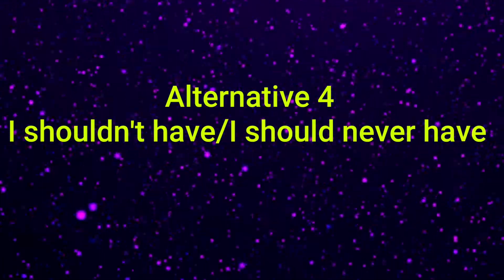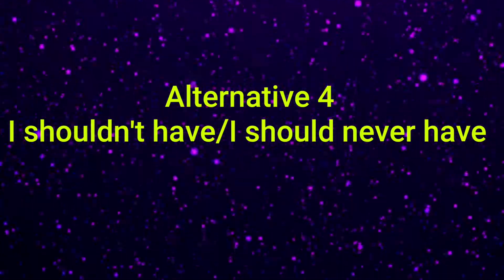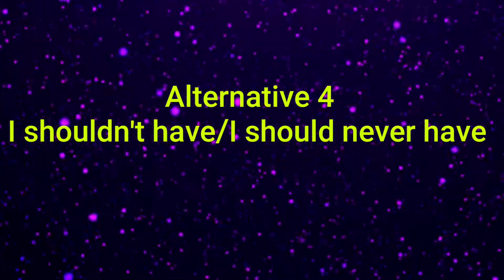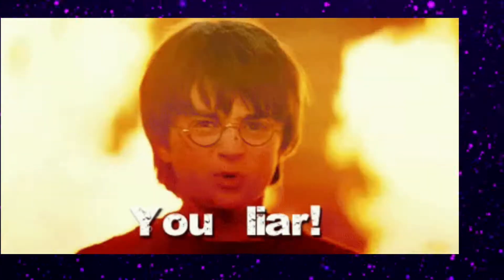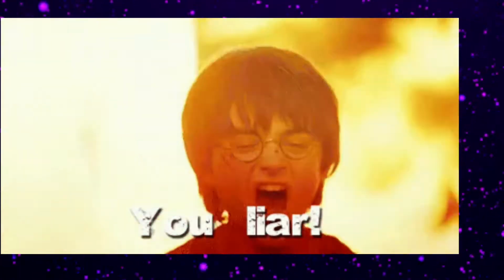EPISODE 5 SECTION 3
LEARN ONLINE MISSION 2020
EMBRACE ENGLISH